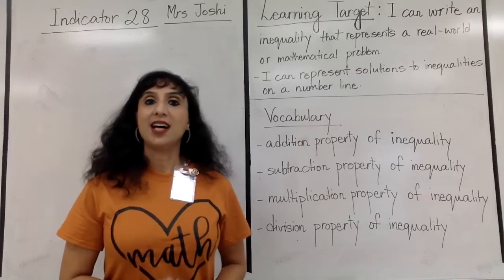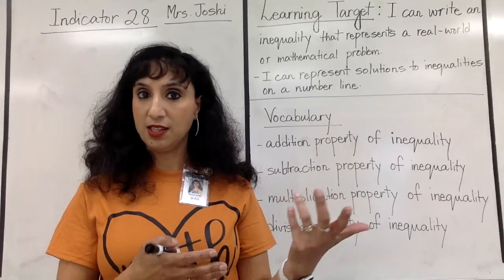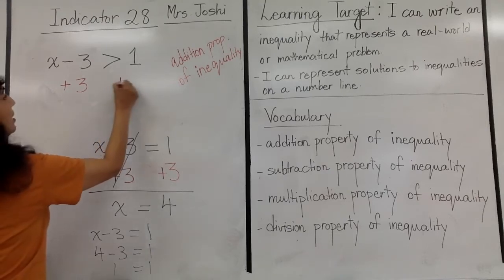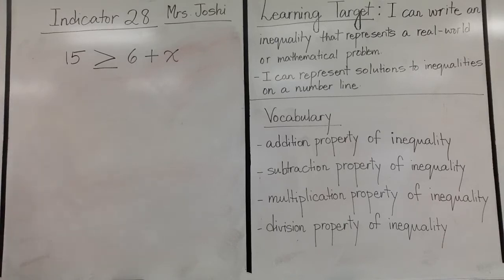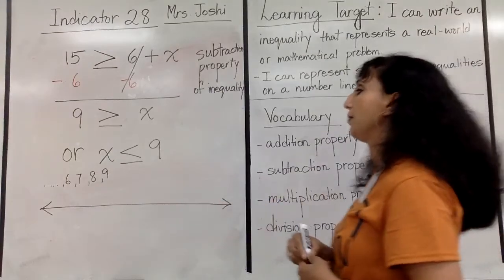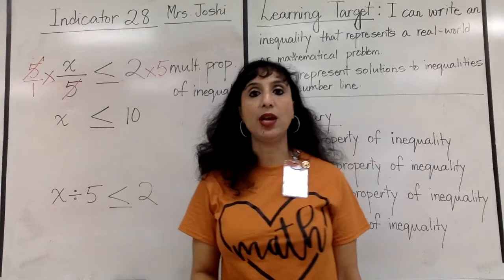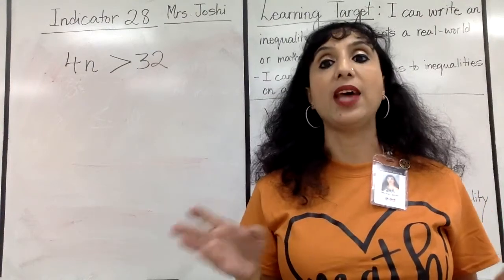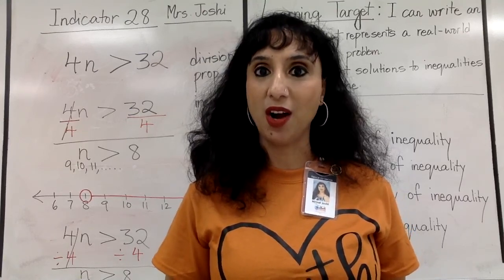Unit 6--Module 6.6--Inequalities Part 2